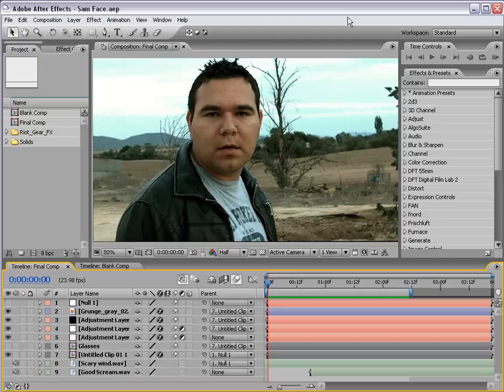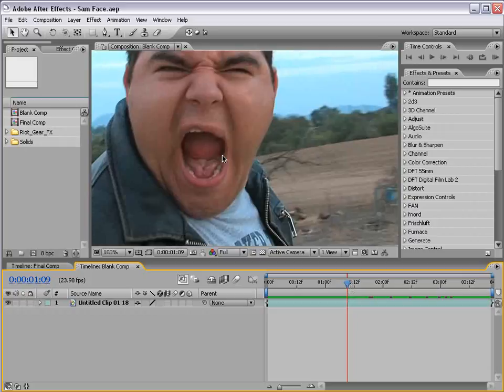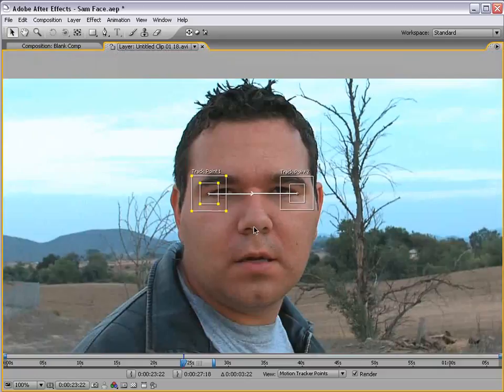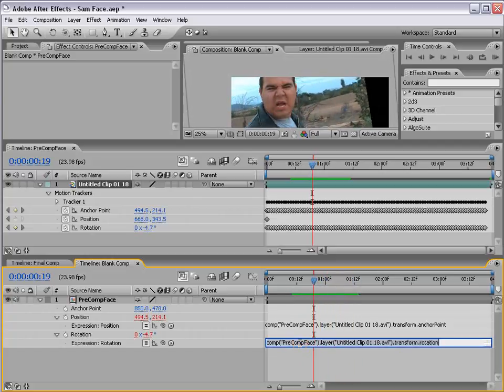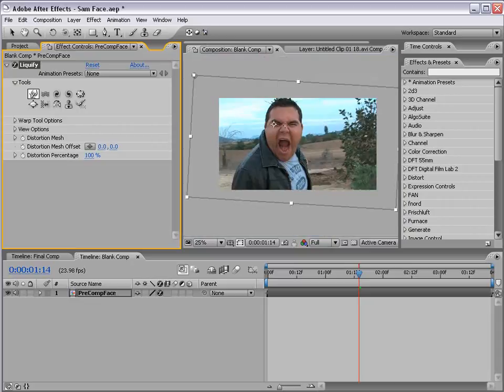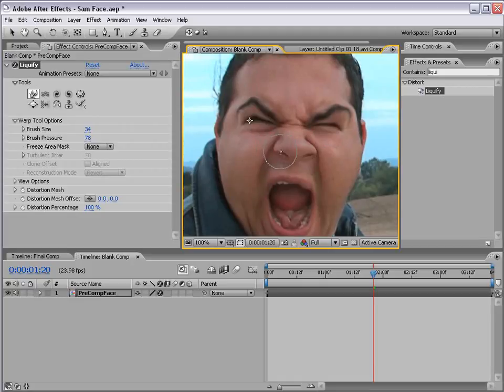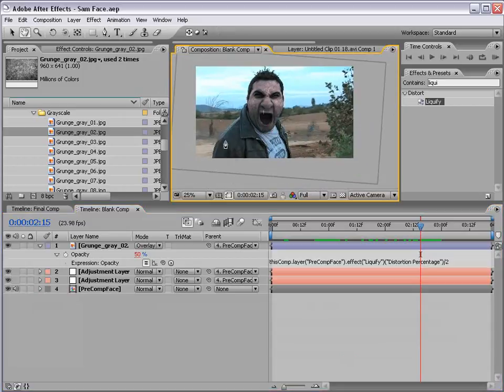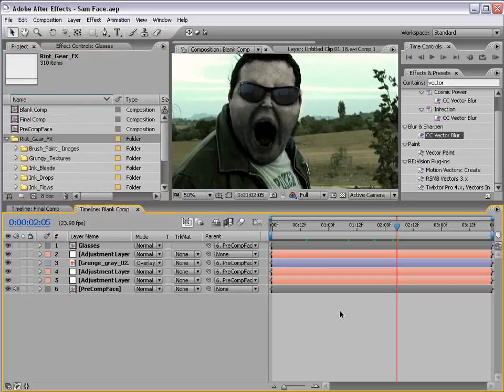Adobe After Effects - Demon Face Warp